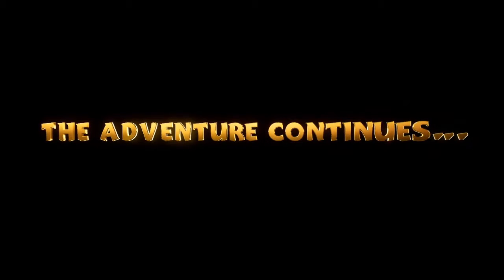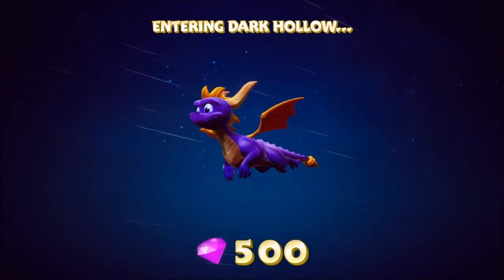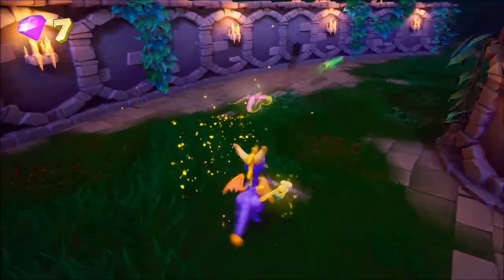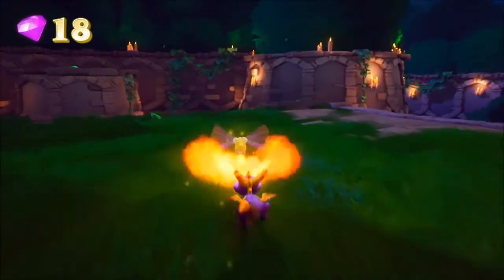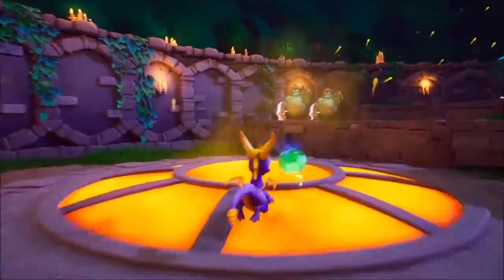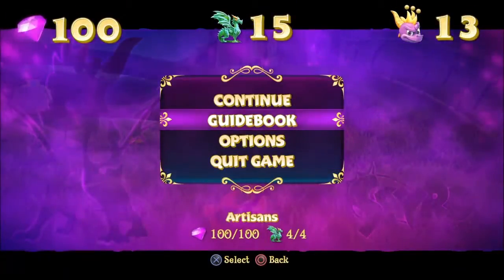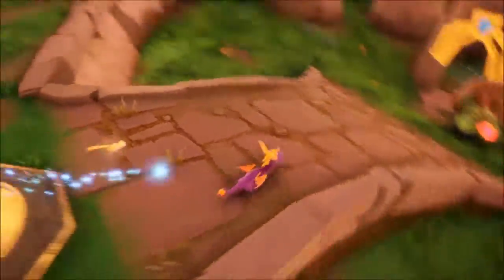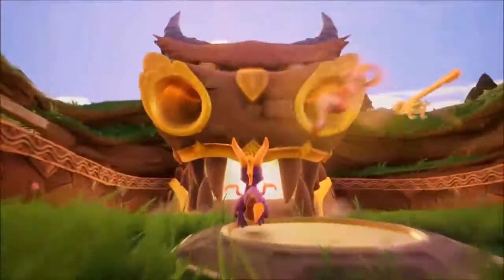Spyro Reignited Trilogy [Episode 2] Let's Play Honestly {Kid Safe}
Welcome back, HonestFam. Our 2nd episode here wraps up our time in the Artisan World. We complete the last few levels including taking to the skies and dealing with our first boss. Then to cap it all off we head to the Peace Keepers world and clear the hub area there.

Levels completed this episode :

Dark Hollow
Sunny Flight
Toasty (boss)

Streaming on Twitch every Sunday - Friday at 9pm EST

@honestgamermike on all social medias